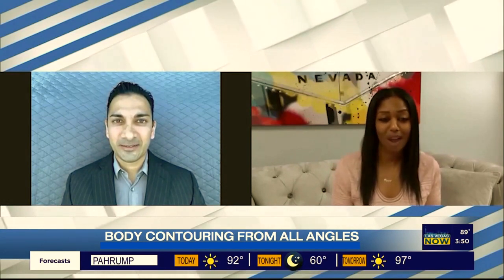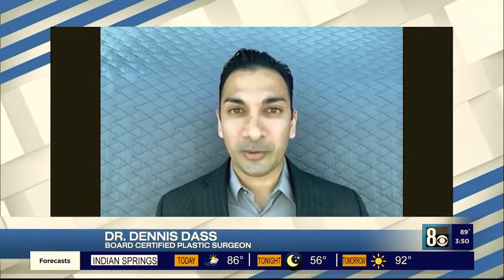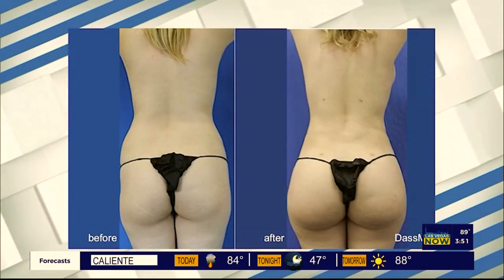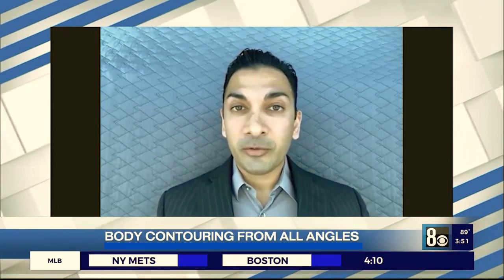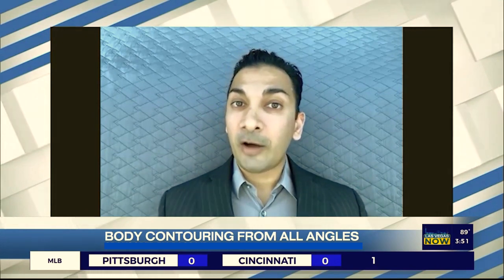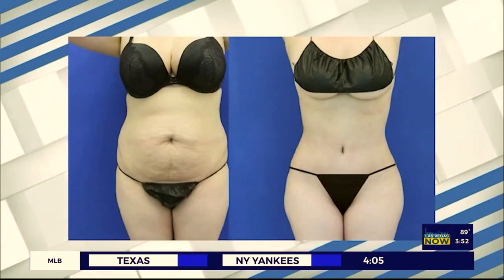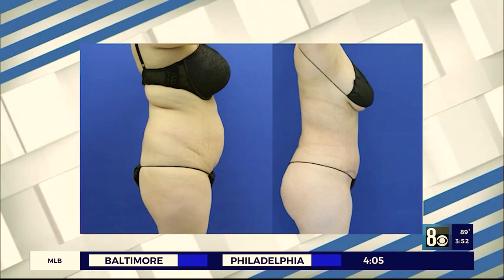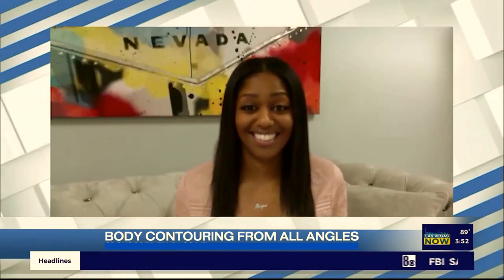Lipo 360° beautiful results on TV with Dr. Dennis Dass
Beverly Hills plastic sugreon Dr. Dennis Dass attracts clients from around the country and abroad with beautiful, natural - looking results. Dr. Dass visited the “Las Vegas Now” show to share his real patient before and after results with Lipo 360° high definition liposuction and body contouring. Dr. Dass is also the creator of the popular TruCurve Brazilian Butt Lift.
Dr. Dass is a board certified plastic surgeon.